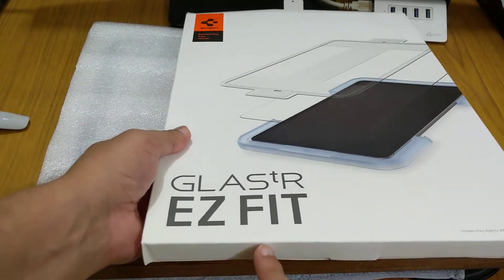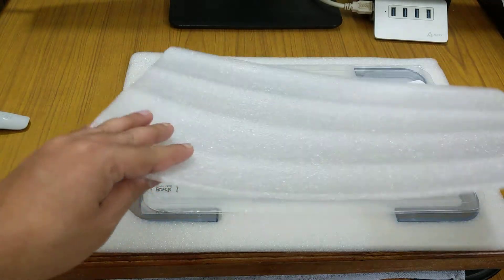Spigen Samsung Galaxy Tab S7+ Tempered Glass Screen Protector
● Includes an innovative, auto-alignment installation tray for effortless application

● Tempered glass durability rated at 9H hardness

● Made case compatible with every Spigen case

● Oleophobic coating for daily fingerprint resistance

● Compatible with Galaxy Tab S7 Plus

Tempered Glass

9H Hardness Tempered Glass

Spigen Samsung Galaxy Tab S7 Plus 12.4 inch

Link - 1

Spigen Samsung Galaxy S7 11 inch
Link -1